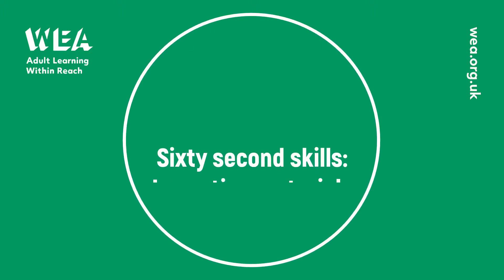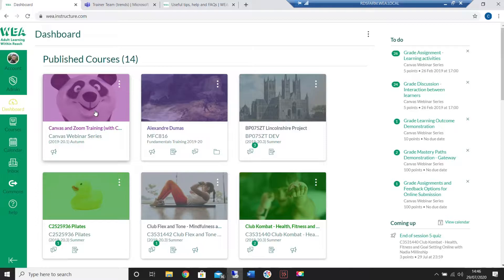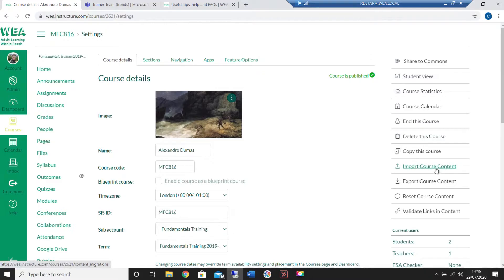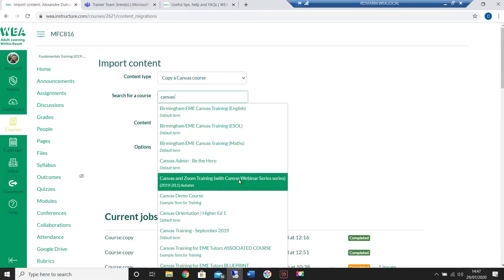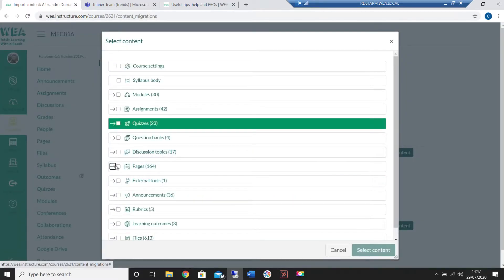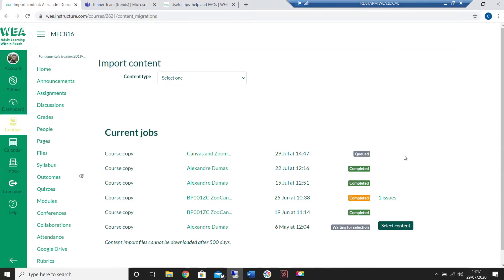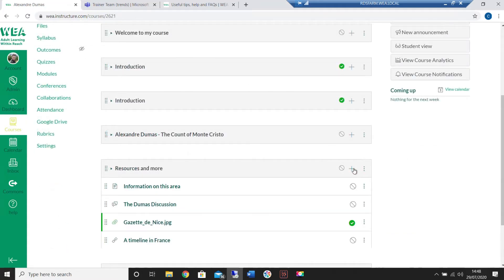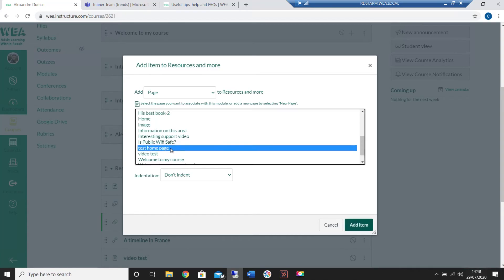Sixty Second Skills: How To Import Content To A Course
In this session, we talk about how you can import content from one course to another.

Want to learn more about teaching online, as well as Canvas and Zoom?